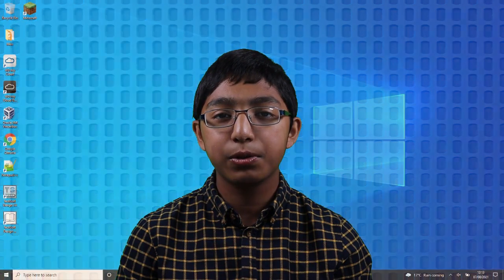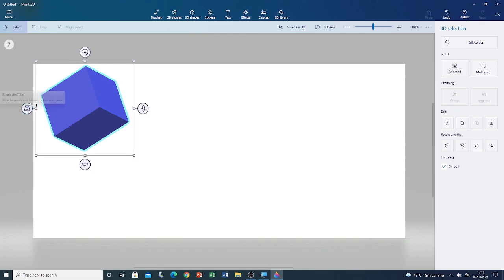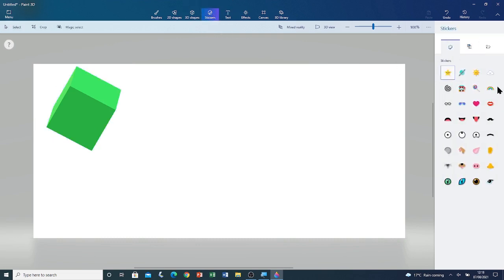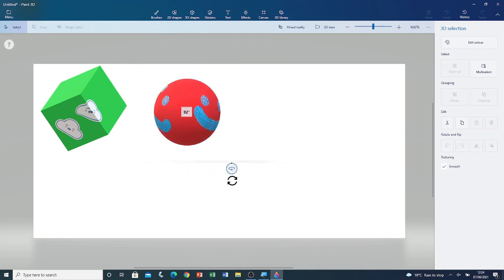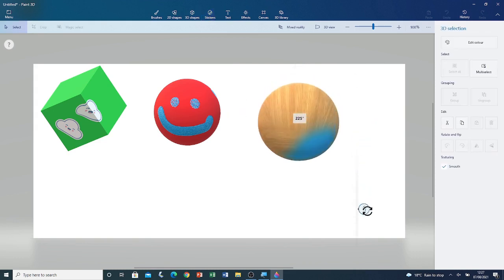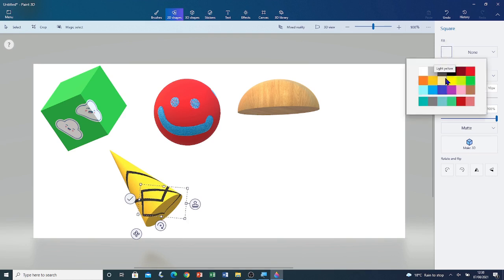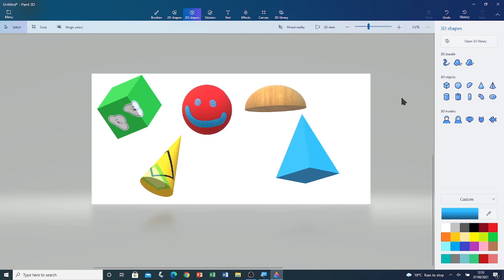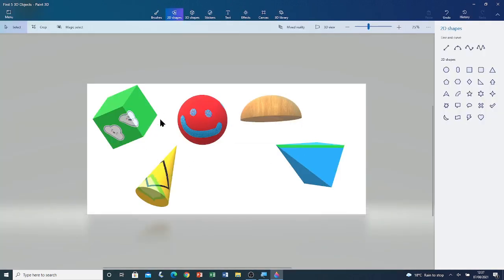Windows Applications - How to Use 3D Objects Tool in Paint 3D (Part 1 of 2)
VIDEO DESCRIPTION
In this video, I will be showing you how to use the first five 3D objects in Paint 3D.
SECTIONS OF THE VIDEO
Introduction to Paint 3D: 00:00 to 00:35
Opening Paint 3D From the Windows Programs List: 00:35 to 00:58
How to Use First 5 3D Objects Tool: 00:58 to 17:28
Conclusion to the Video: 17:28 to 18:03